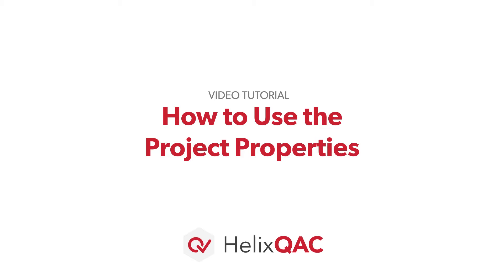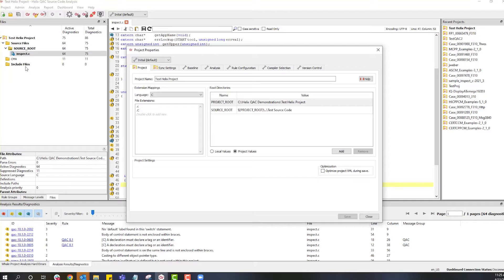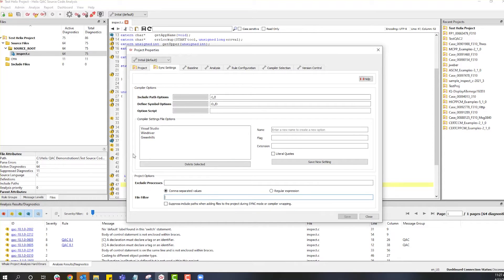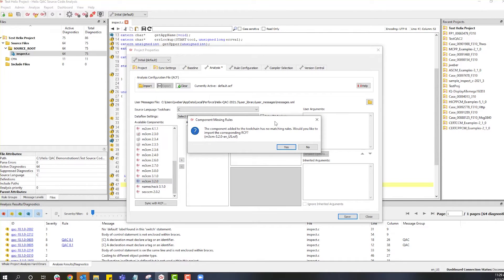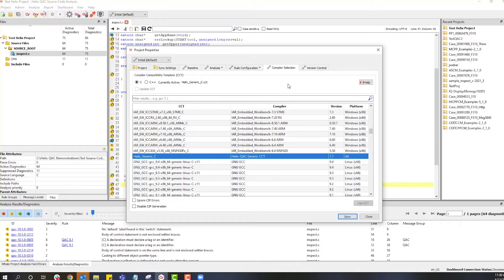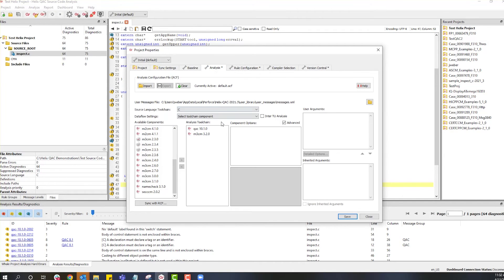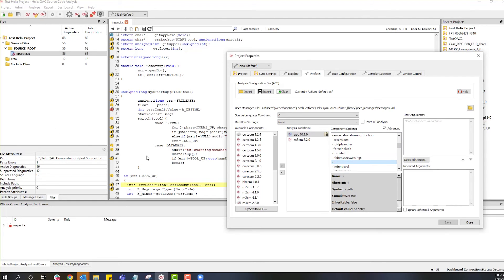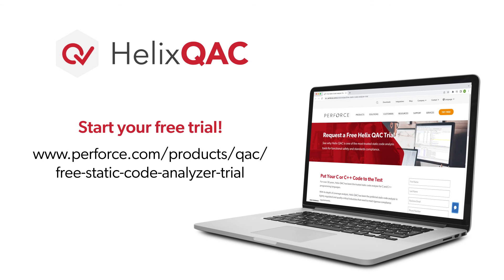How to Use Project Properties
In this tutorial video, we explain how to use project properties in Helix QAC.